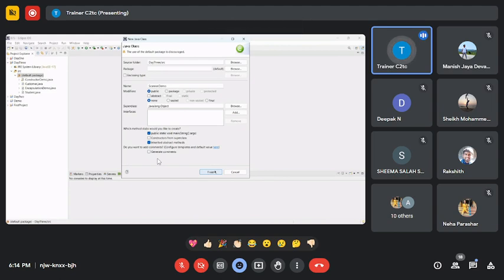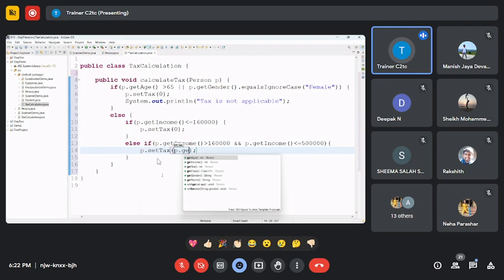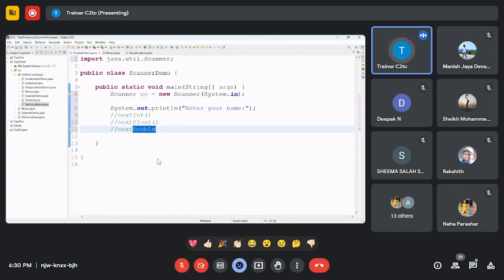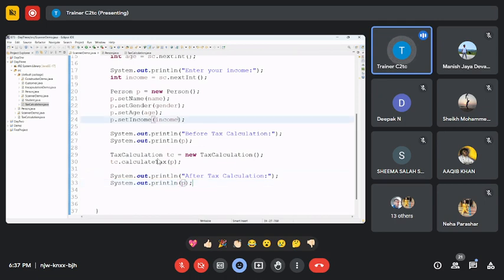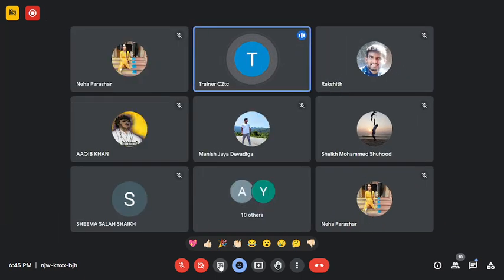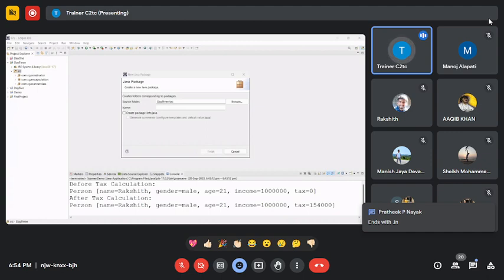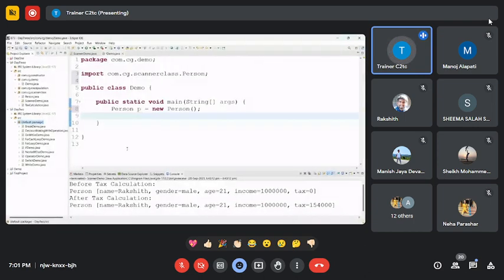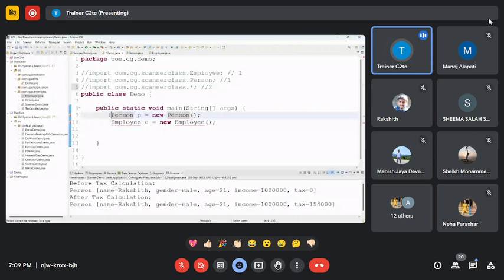technical scanner class